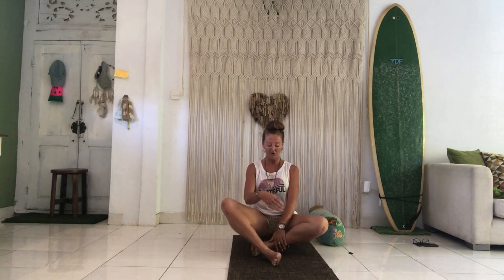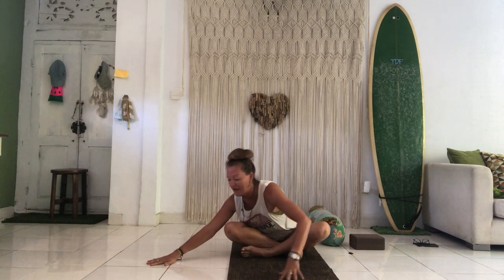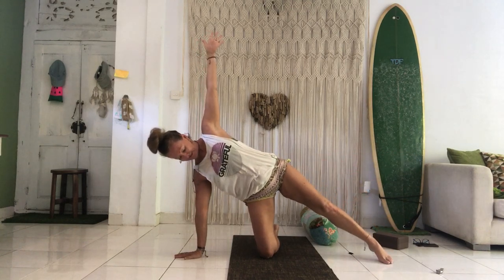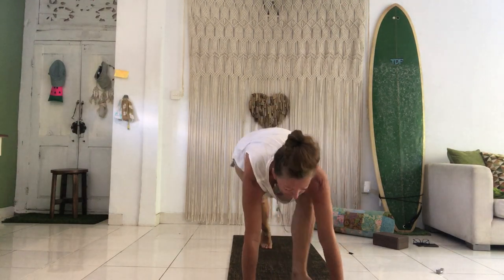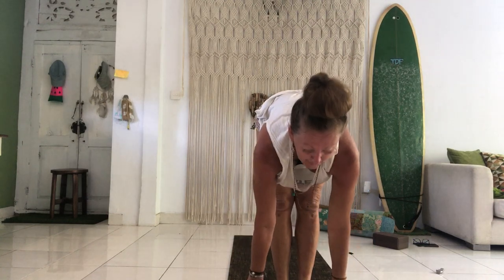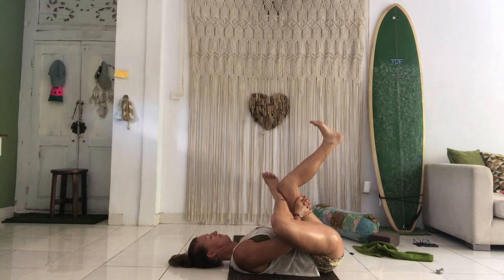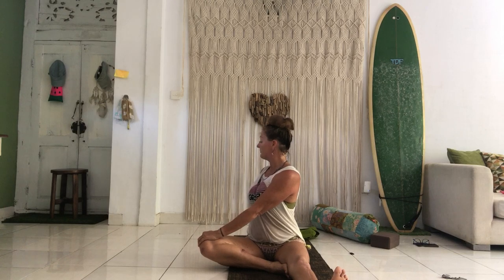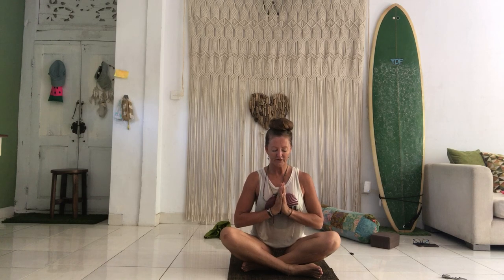Perfectly Imperfect yogis Yoga for all Levels Vinyasa one hour yoga flow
Good morning my yogi friends Roll put your rubber rectangle breathe bend & flow sweat to let go & find calm in the chaos of uncertainty

Perfectly Imperfect Yogis shares with you how to sustainably weave the practices of breath yoga and meditation into your busy life for more joy & happiness.

Meet Kit Cat entrepreneur, committed yogi, sharer of practice, mentor, coach, leader of retreats masterclasses, workshops and Yoga India Adventures!

Best Selling Author, Breathe Bend Sit Sustain, Yoga Journal, Joy & Happiness Planner.

My hope is to inspire students to weave the practices of breath, yoga & mediation in to their lives to live with purpose, health, joy & happiness

Lets hop on the rubber rectangle, find joy in your journey, warmth in your heart and a sense of true belonging as we breathe bend & sit our way towards the happiest healthiest version of you!

Yoga is just a practice
That becomes a habit
That changes your life

xxxkit❣️